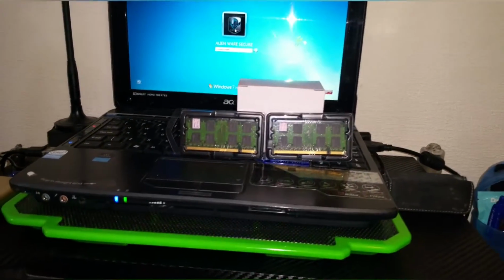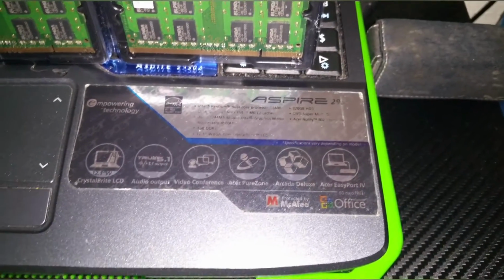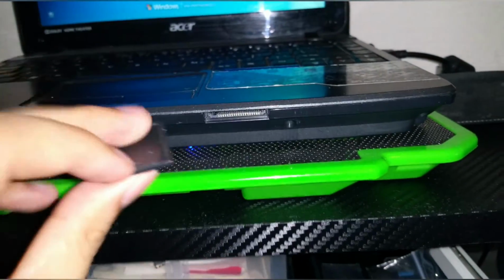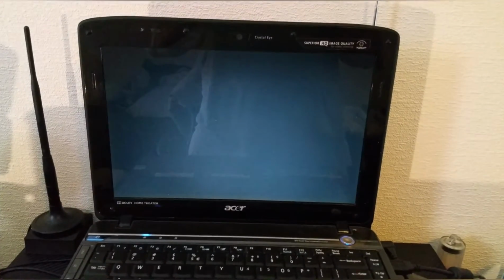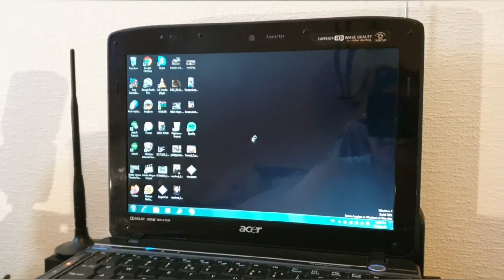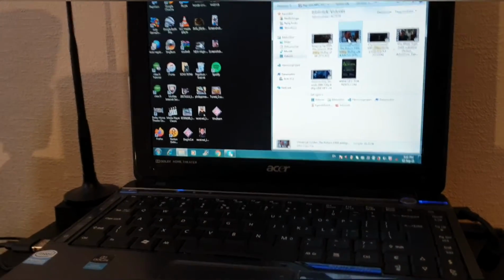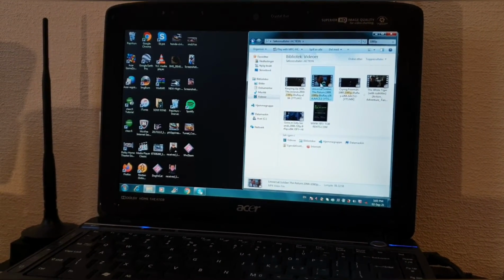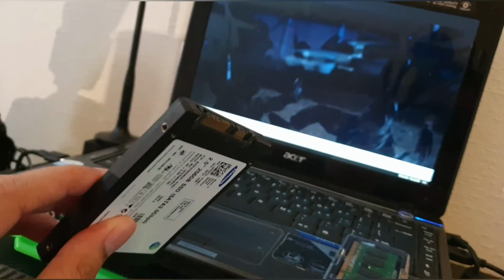13 Year Old Acer Laptop from 2008 RAM Upgrade Part 1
This is a video about a 13 year old laptop release on Year 2008 from ACER brand, and everything inside the computer is also same date as the computer, I will Upgrade it's RAM from 3GB to 4GB and we'll see the difference of speed. Enjoy 😊

New Ram Brand:Crucial
2 of 2GB total of 4.

Laptop Model and brand:
Acer Aspire 2930Z-343G32MN 30.7 cm (12.1") Intel Pentium Mobile 3 GB DDR2-SDRAM 320 GB Intel® GMA 4500M Windows Vista Home Premium